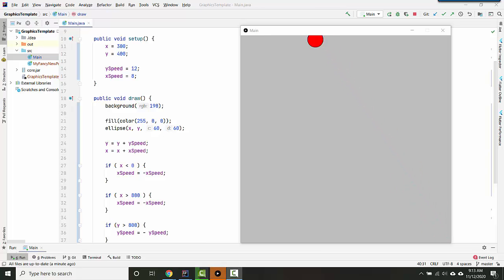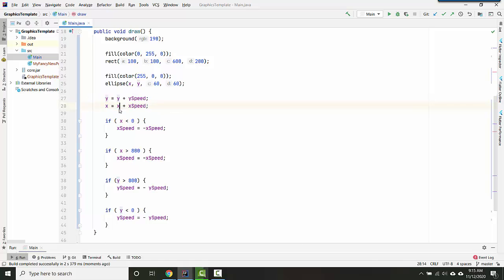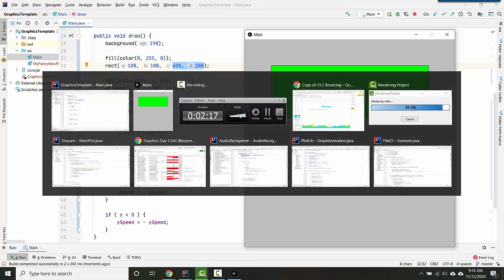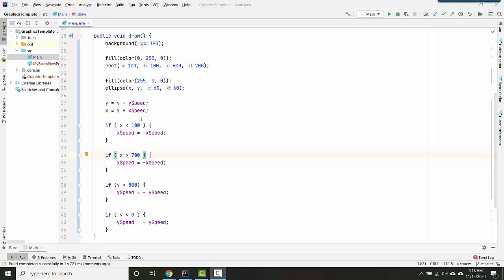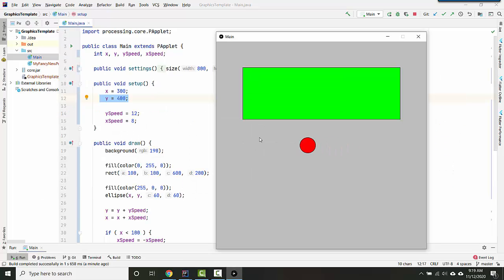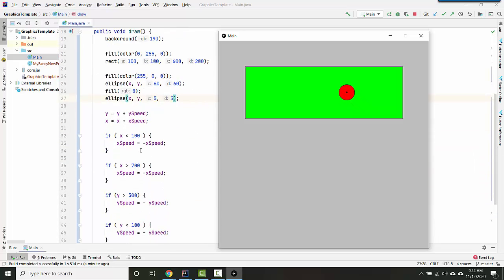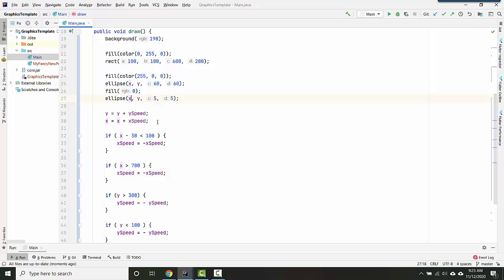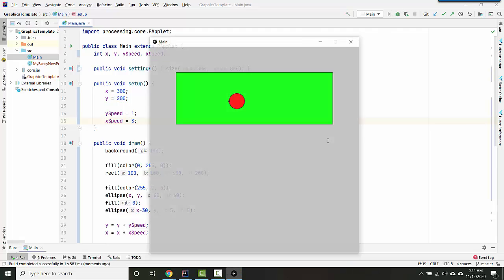Change the region the ball bounces in & make the bouncing more precise